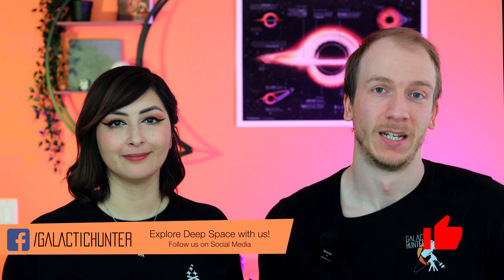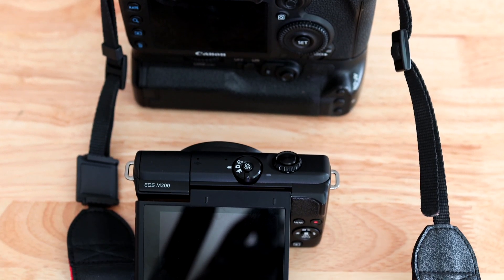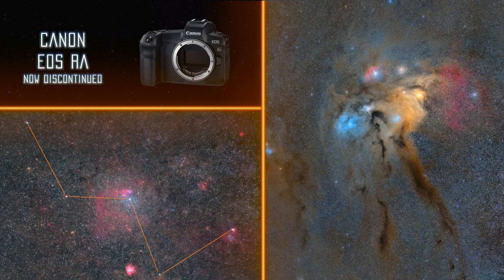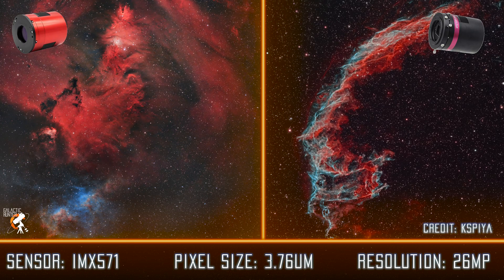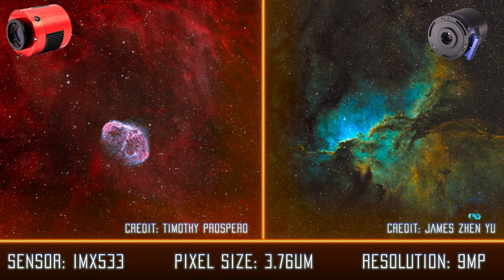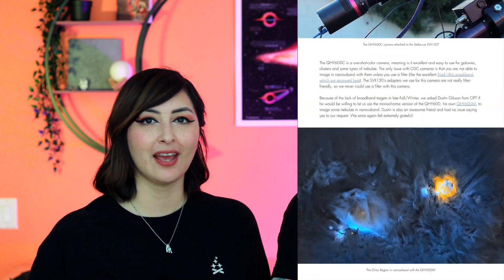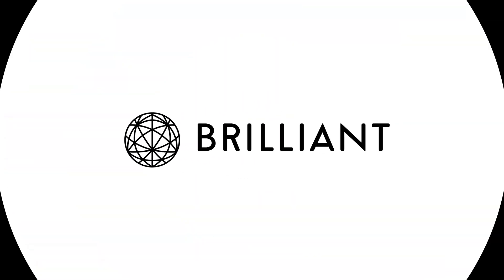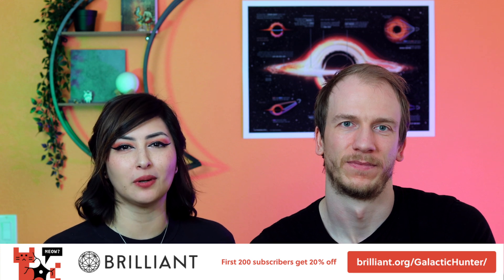Which Camera Should you Buy for Astrophotography? [2023-2024]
Recommended cameras:
DSLR/Mirrorless: If you're confident you'll upgrade to an astronomy-dedicated camera soon after, then get something affordable like anything in the Canon TXi series (T8i is the latest ) or anything on eBay for cheap.
OSC camera:
Small square sensor:
Mono Camera:
Small square sensor:

00:00 - Introduction
00:52 - DSLR/Mirrorless
02:41 - One-Shot-Color
04:10 - Monochrome
06:26 - Tips